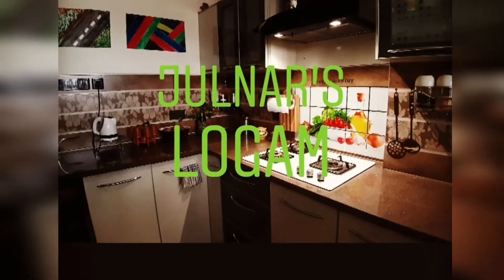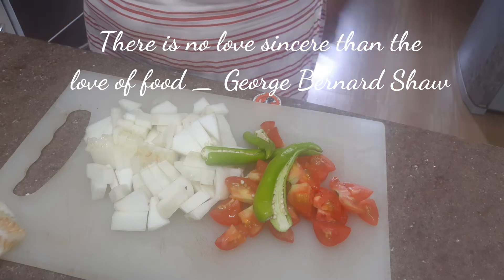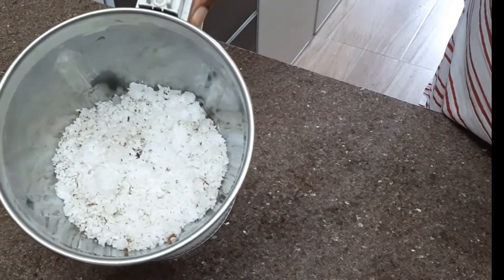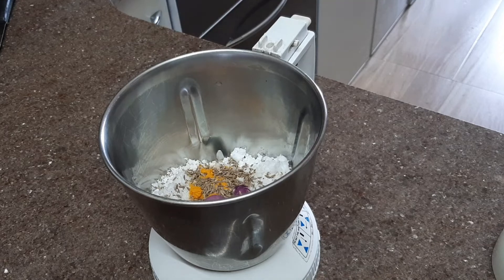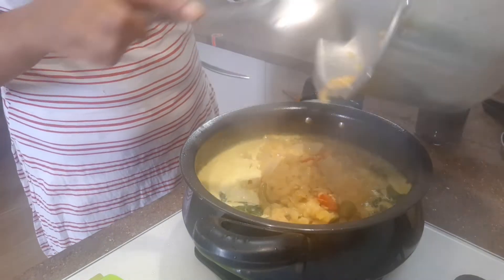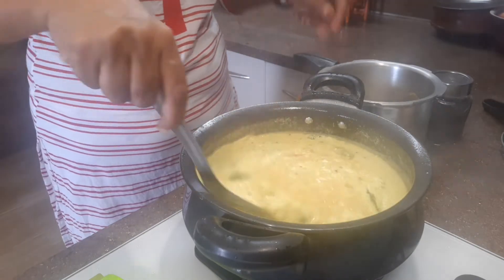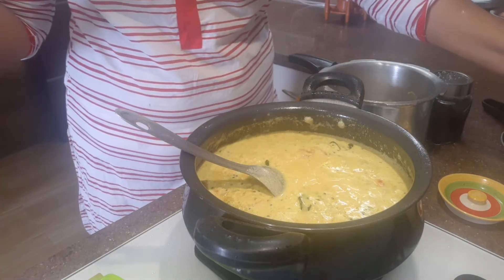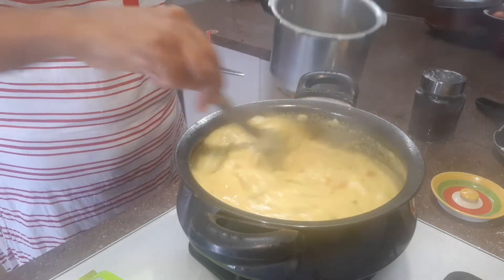Palaghat molagushium// vegetable curry of palaghat